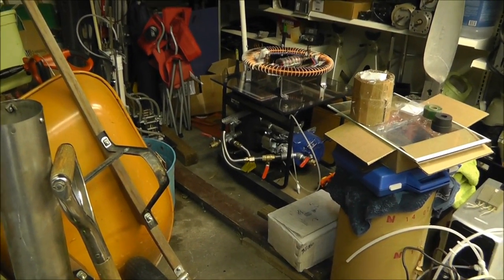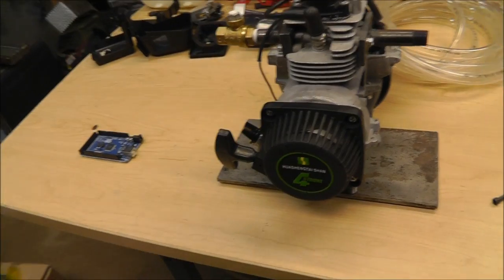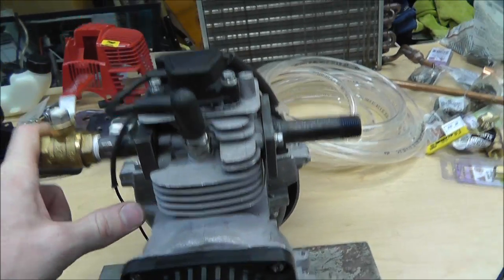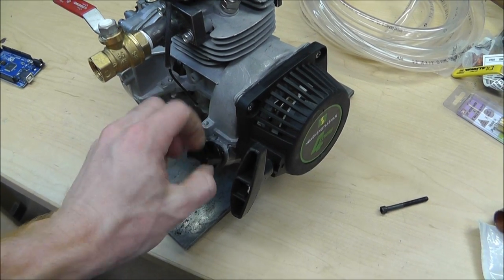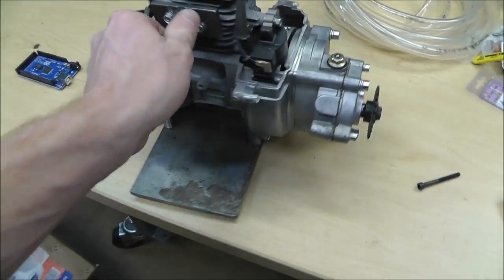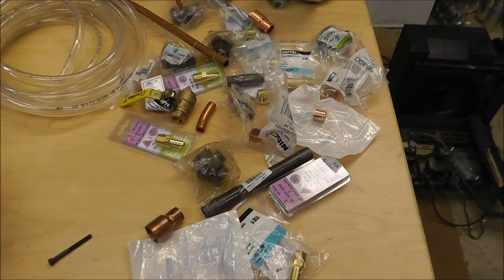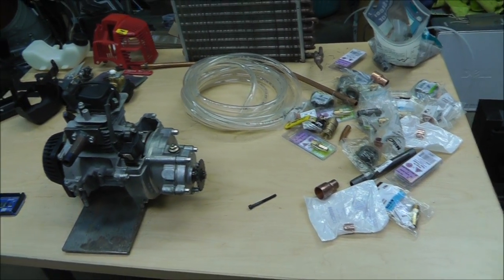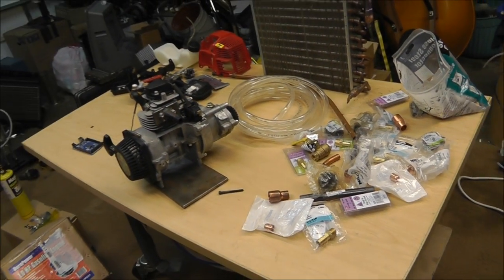1HP OHV 4 Stroke Testing. trying somthing new with a donated motor. arduino-based timing controller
the  Arduino code is also there.